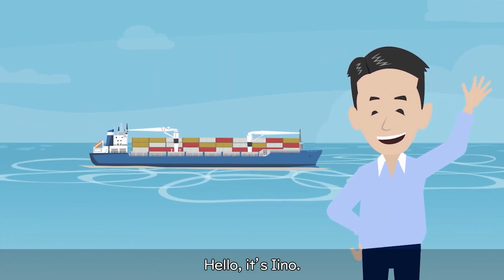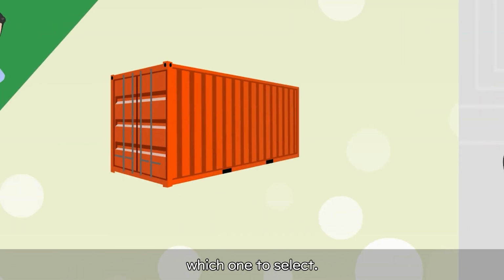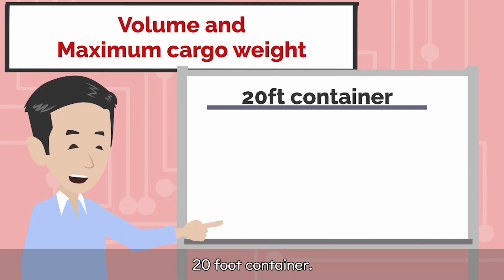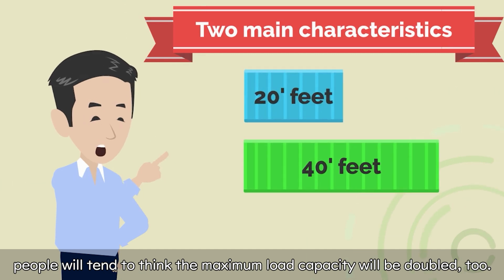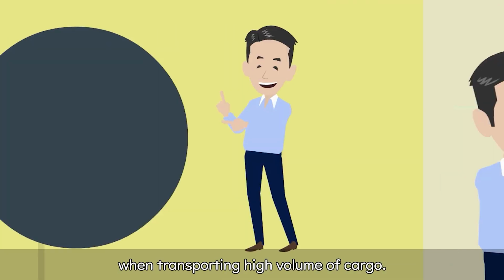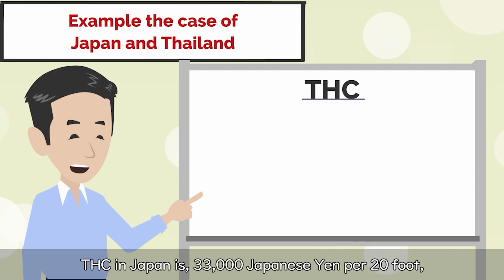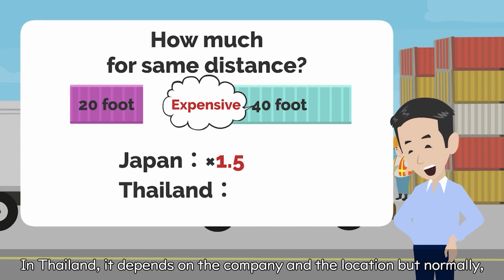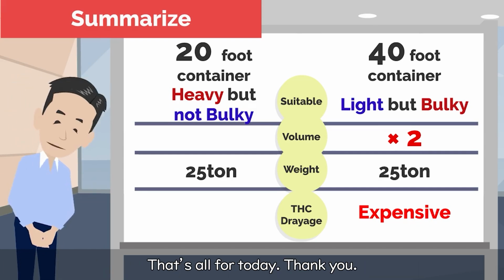Do you understand the points to chose the Best Container for your shipment?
When you chose 20ft or 40ft container for your shipment, do you know the points you need to be careful? In this video, I explained about the feature of 20ft and 40ft containers. Also, the point many people misunderstand about these containers.

All about Containers for Logistics! Size and Features of Dry/Reefer/Open Top/Flat Rack/ISO Tank.

contents
00:00
00:07  1. What's the difference between 20ft and 40ft container ?
00:41  2. How to choose the appropriate container ?
01:36  3. Two keys to choose the container.
01:49  4. About volume and maximum cargo weight of each container.
03:11  5. What kind of products are suitable for each container ?
04:19  6. About cost for the importing side.
04:31  7. What is THC (Terminal Handling Charge) ?
05:14  8. How much cost to transport each container ?
05:55  9. Let's summarize today's topic !

【Profile】
Shinya Iino

15 years experience in business development in Asia and South East Asia. Marketing and Sales specialist in especially Logistics field.